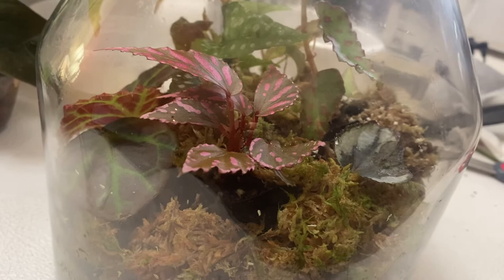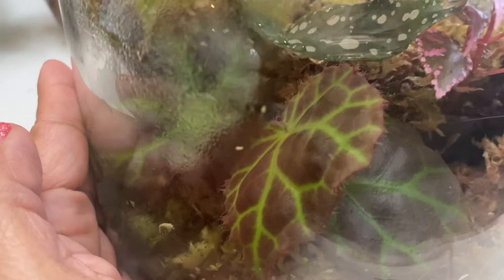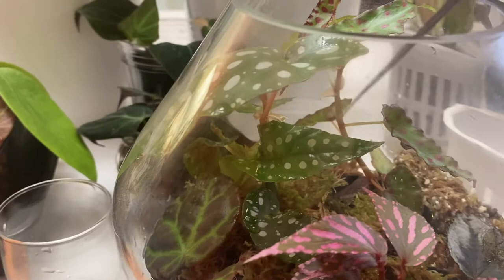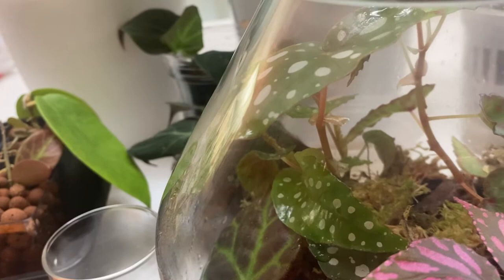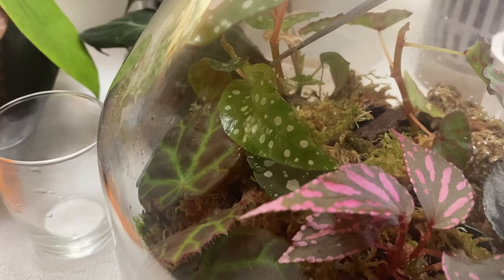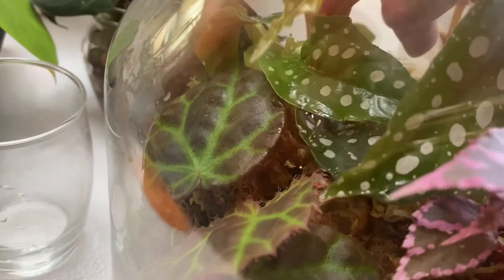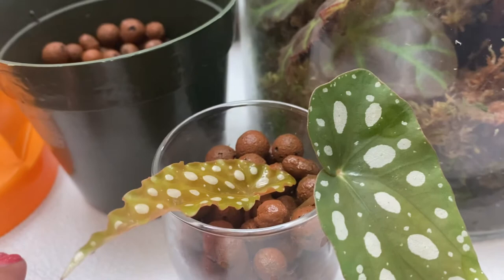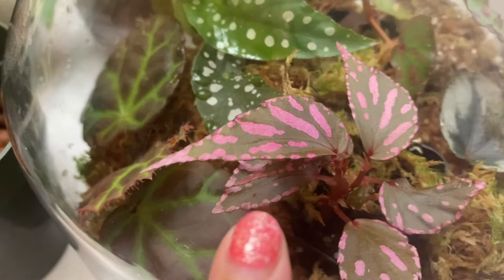Begonia Terrarium Update and Pruning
Hello Plantfriends !

This video features the update from my first ever vlog and how I prune and propagate the cuttings.